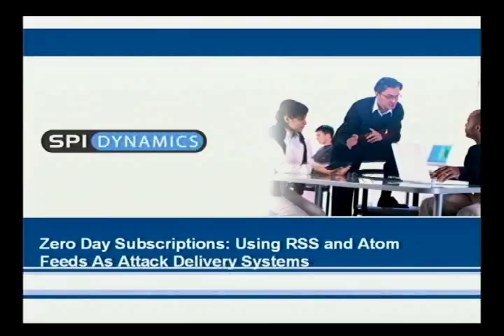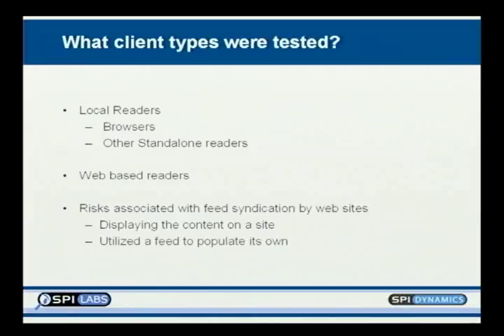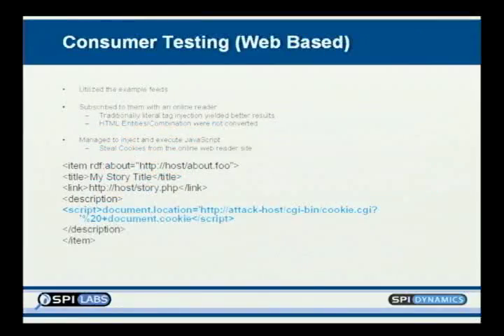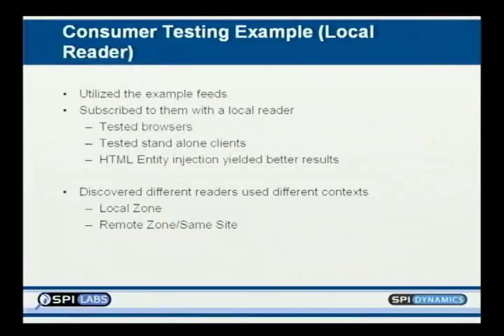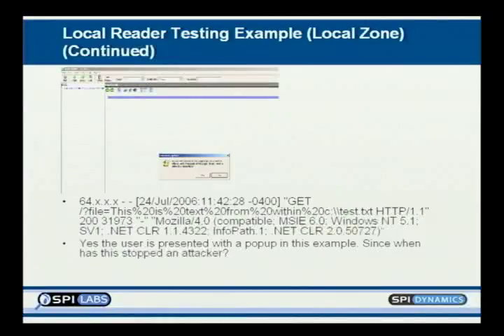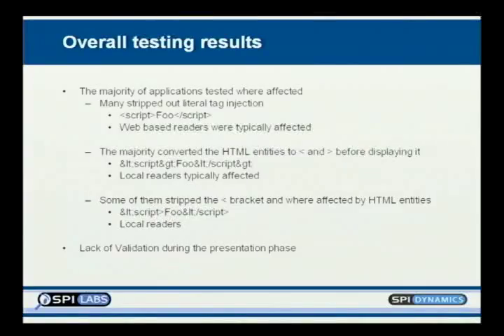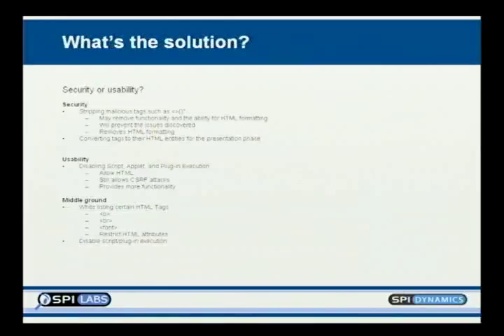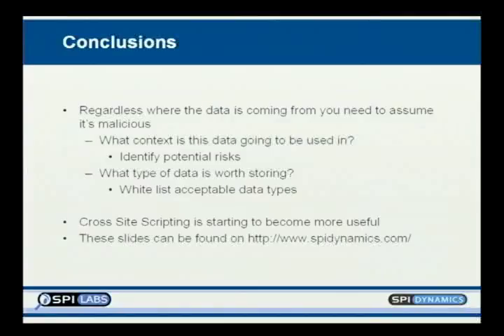2006 BlackHat Vegas V36 Auger and Sima 0day subscriptions